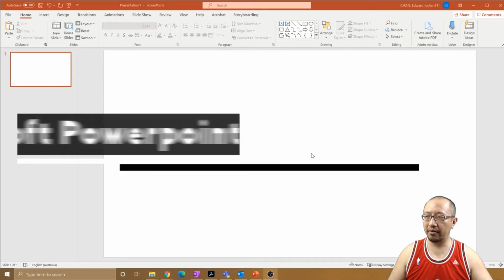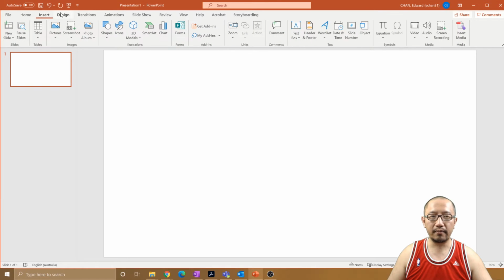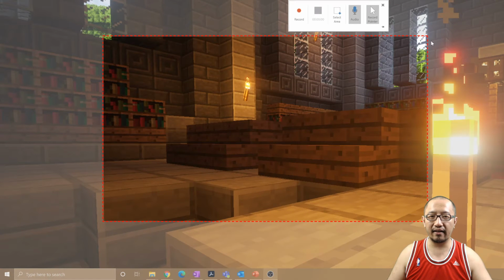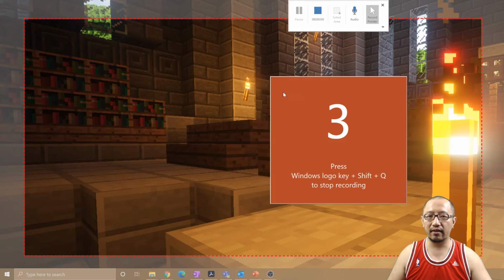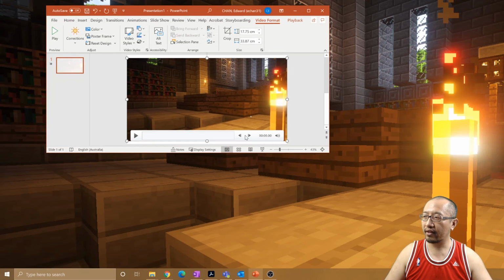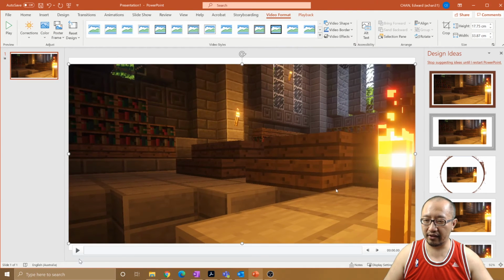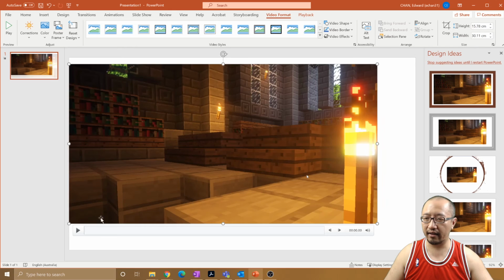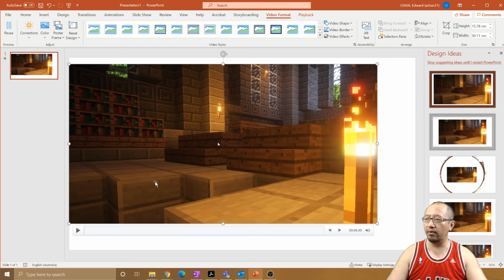Screencasting using Microsoft Powerpoint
Did you know Microsoft Powerpoint has a feature that allows you to record your desktop very easily? I know there are lots of recording programs out there, but this could come in handy especially in a classroom / computer lab environment where you can't install your own software or update windows.